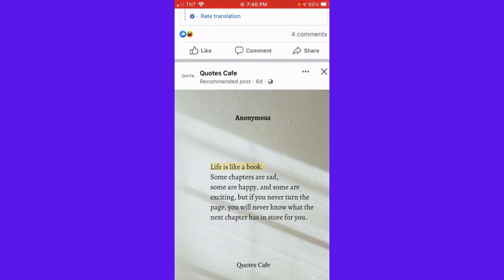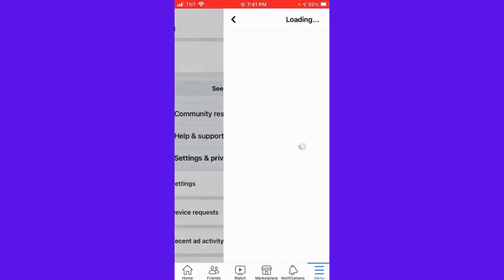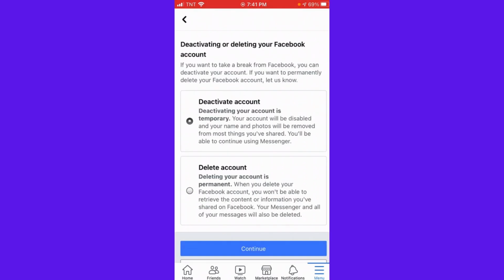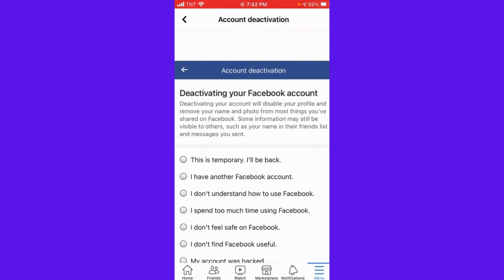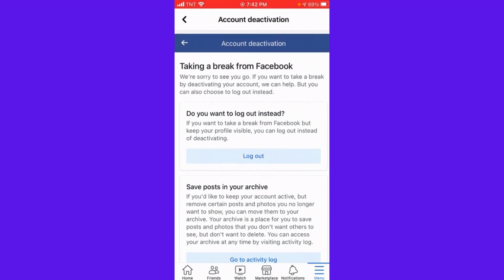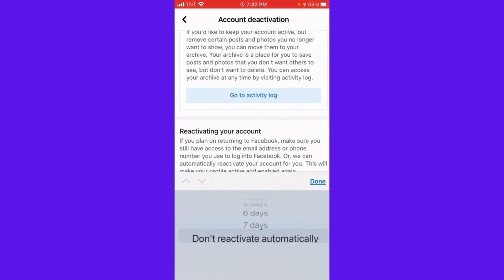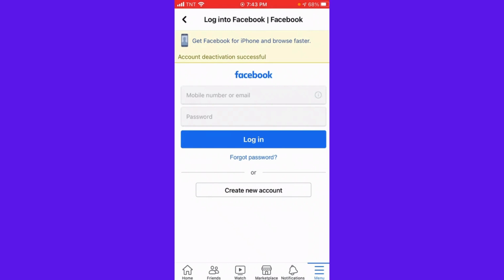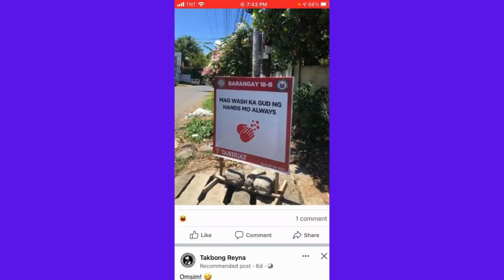How to Deactivate Facebook Account (2023)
How to Deactivate Facebook Account (2023). In this video you will learn how to deactivate facebook account in 2023. Step by step instructions on how to deactivate facebook account.

To deactivate facebook account:

Click in the top right of Facebook.
Select Settings & Privacy -
Click Settings.
Click Your Facebook Information in the left column.
Click Deactivation and Deletion.
Choose Deactivate Account, then Continue to Account Deactivation and follow the instructions to confirm. 💭 Have a question about this tutorial?